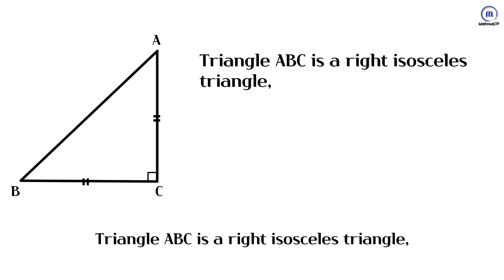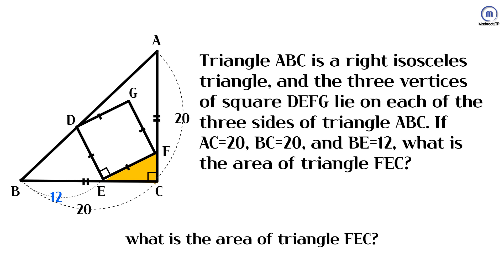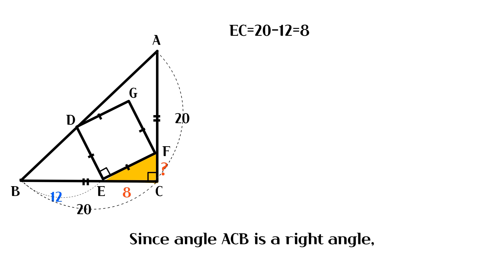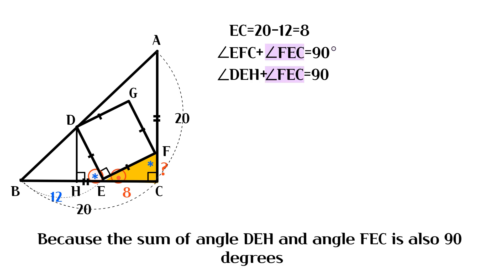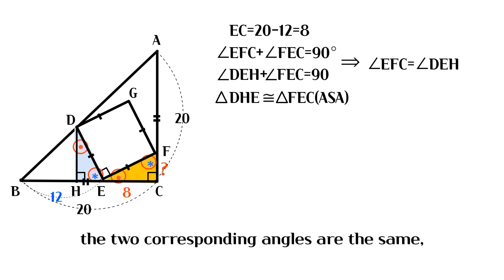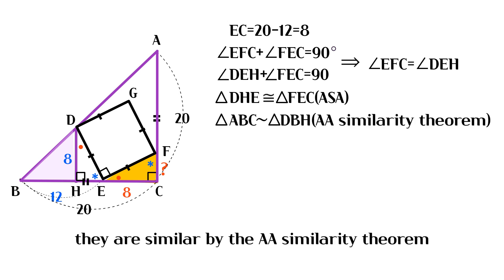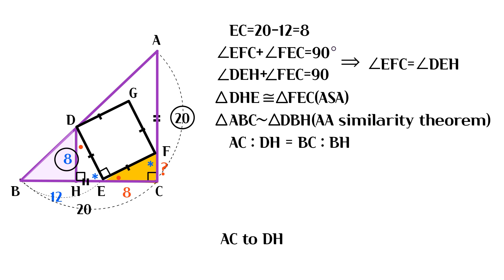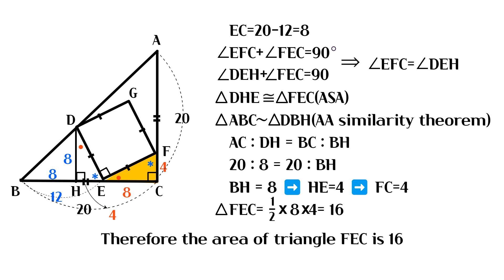SAT ACT. What is the area of triangle FEC?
SAT ACT. Triangle ABC is a right isosceles triangle, and the three vertices of square DEFG lie on each of the three sides of triangle ABC. If AC=20, BC=20, and BE=12, what is the area of triangle FEC? sat act digitalsat Trigonometric functions